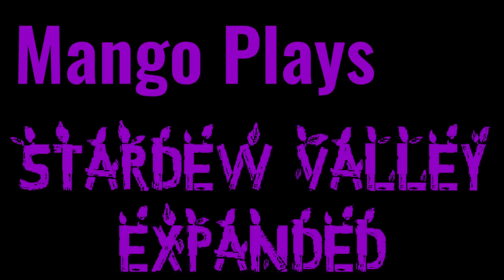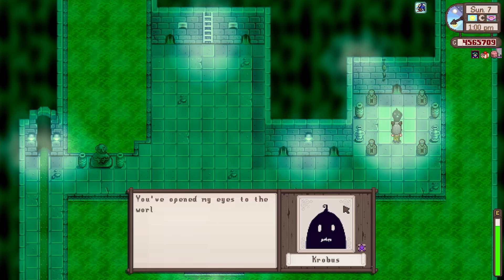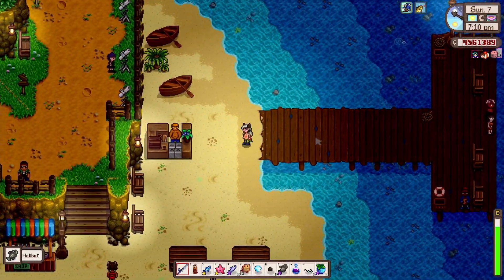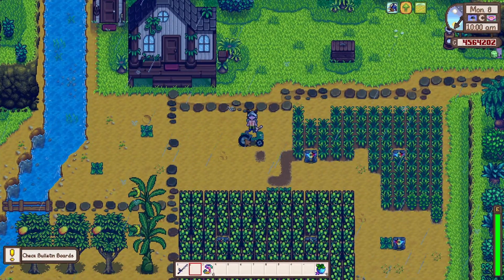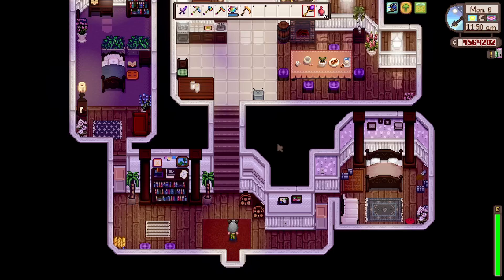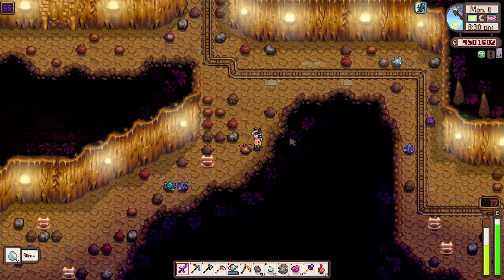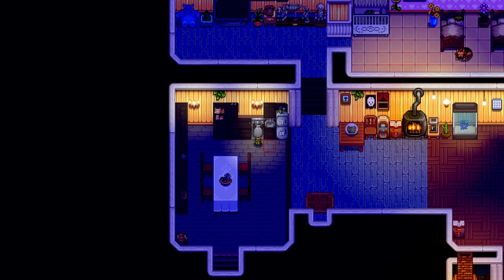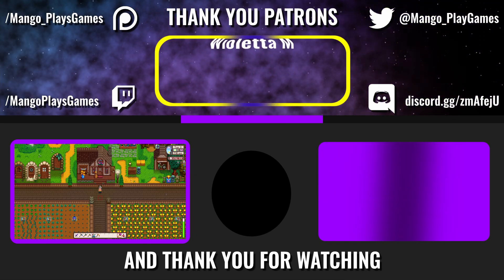Pam's New Digs 🏠 | EP138 | Modded Stardew Valley Expanded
Today we fish in the dangerous Badlands, work towards perfection, check out the legendary fish bait and complete the Level 100 in Skull Cavern with no eating!

Game Description: Stardew Valley Expanded (SVE) stays as true to the source material as it can be - from writing to the artwork. My goal, as a modder hobbyist, is this: "Give the player the magical feeling they had when they first played Stardew Valley". I recommend playing through vanilla Stardew Valley before jumping into SVE. For players who have already played Stardew quite a bit, think back to when you first walked into the Secret Woods, experienced Shane’s six heart event, or met Caroline for the first time. I want to give you that experience again.